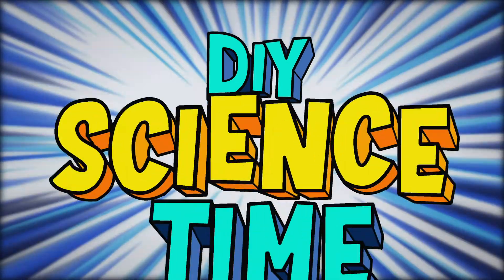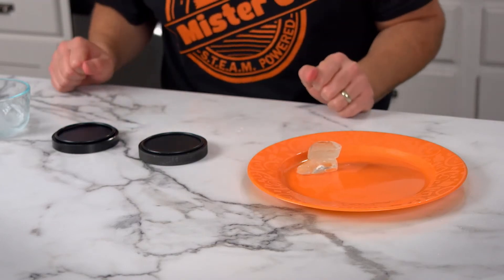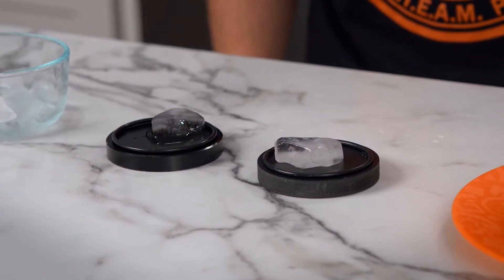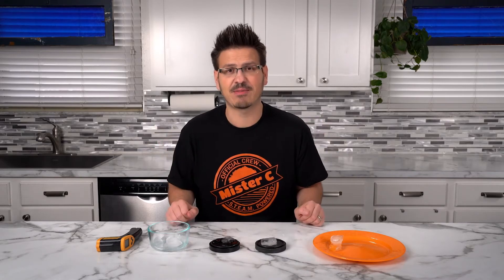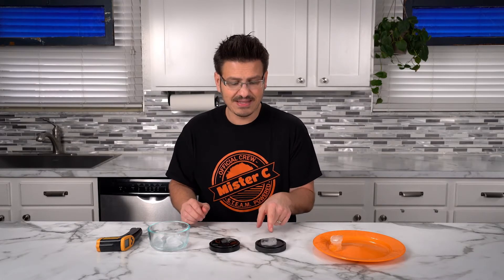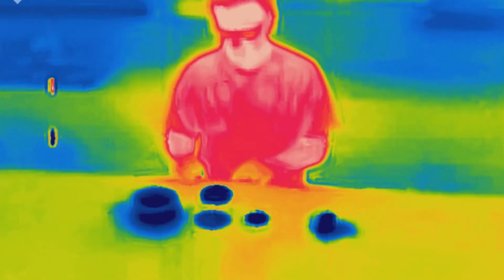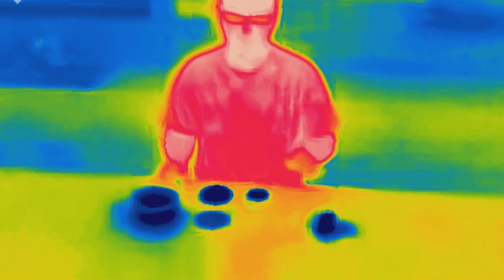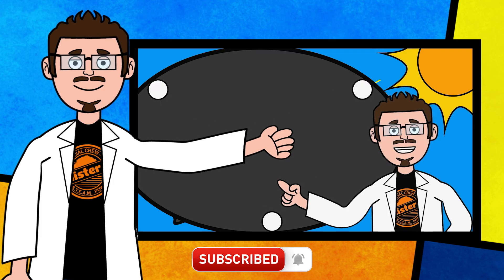Ice Melting plates | Ep. 107 Shorts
What causes one puck to melt the ice faster than the other?  Where does the ice get the energy to melt?

DIY Science Time investigates the world through experiments, demonstrations and activities. Viewers are invited to join along with host and creator Mister C and his science crew to complete fun DIY science experiments, using household materials. DIY Science Time is designed for students in grades 4-6 and gets students talking about and doing science at home with friends and family!  to download a copy of the science notebook.

DIY Science Time is co-produced with Alabama Public Television and is available for FREE through NETA.